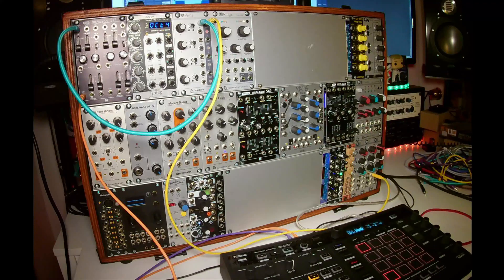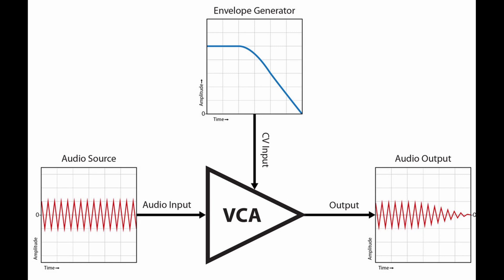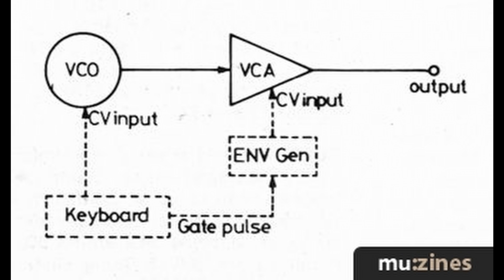Modular Synth Basics - Basic Synth Patch Tutorial - Modular Eurorack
Here's how to make a basic melodic synth patch with a modular system. I also look at the sonic differences of having your VCF (Filter) pre or post VCA